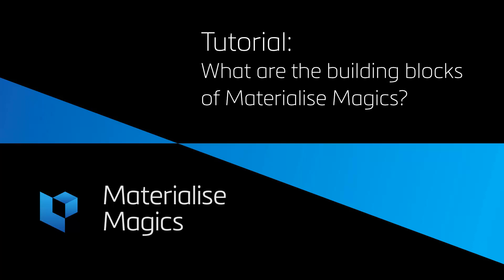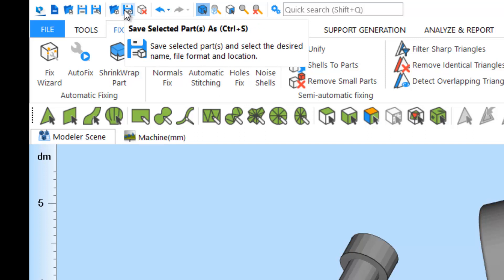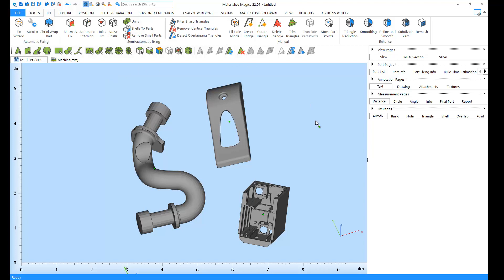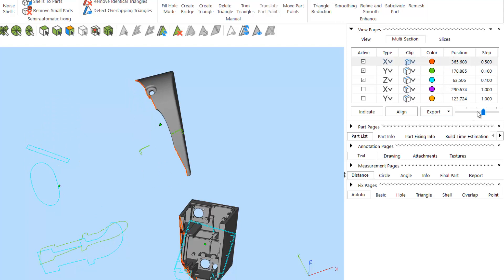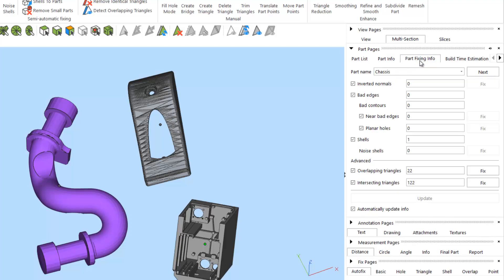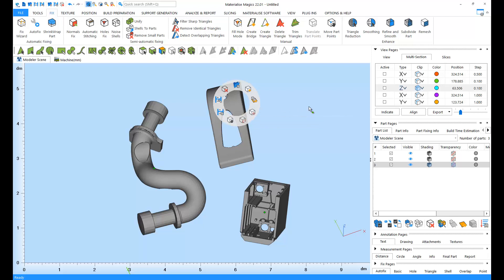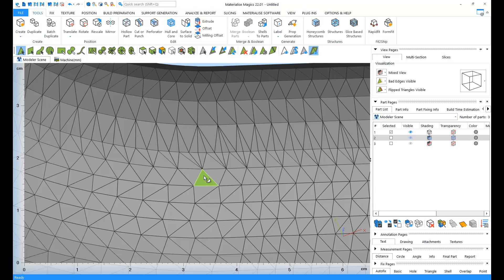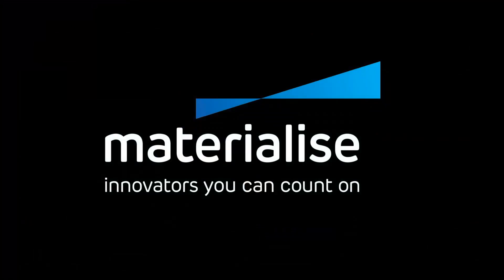Tutorial: What are the building blocks of Materialise Magics?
This video explains the user interface and geometric terminology of Materialise Magics software. You will learn where to find certain tools and how to customize your UI.